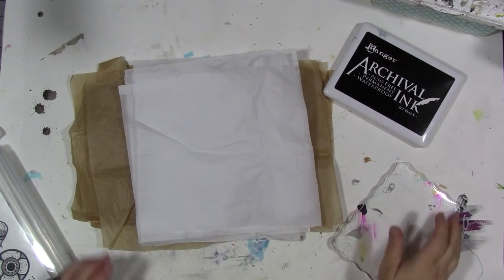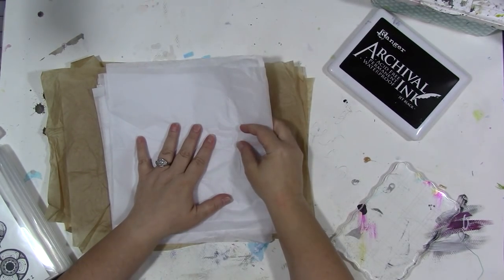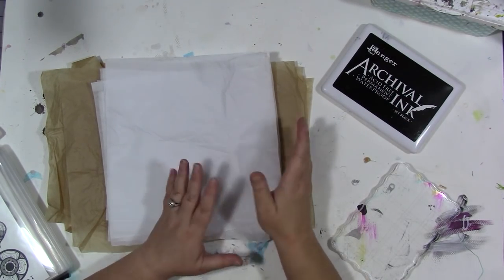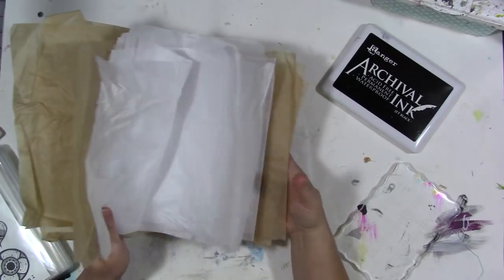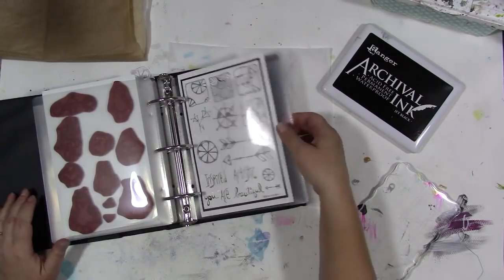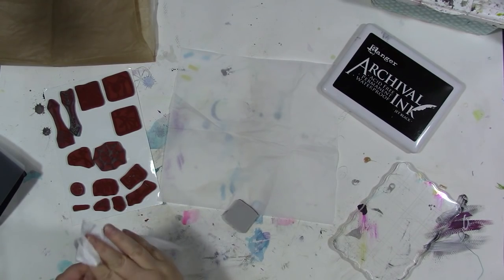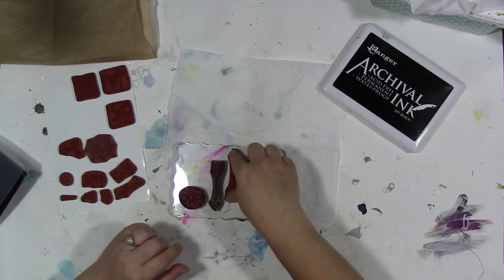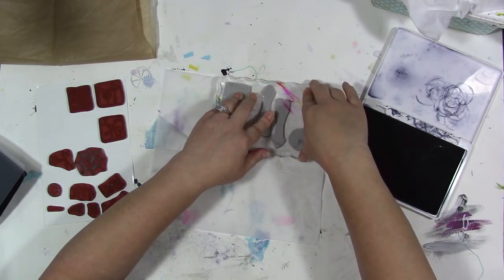Design Team Challenge October 2016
forget to go watch the other design team videos. They have some awesome ideas!